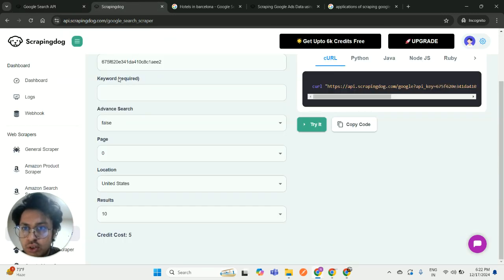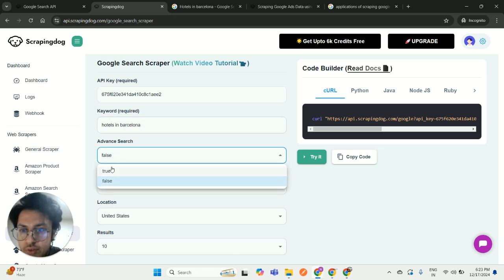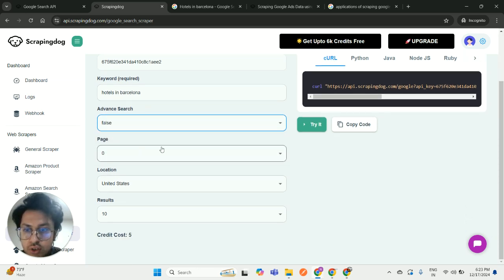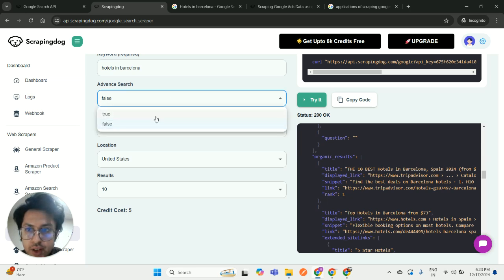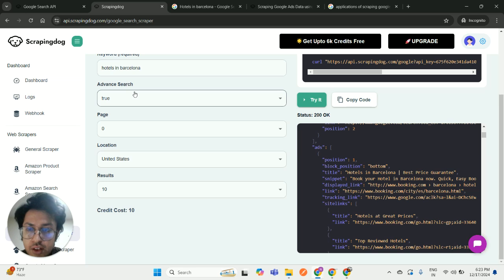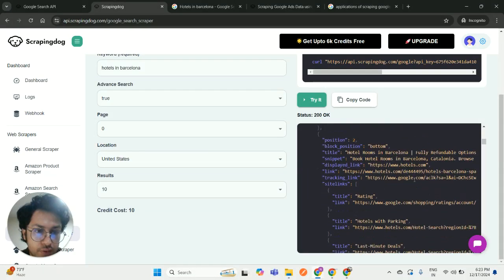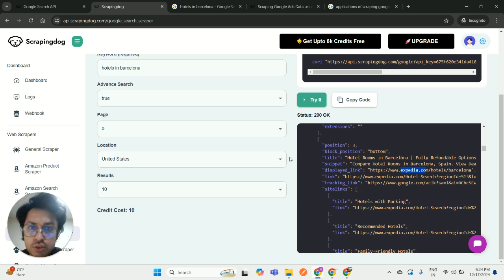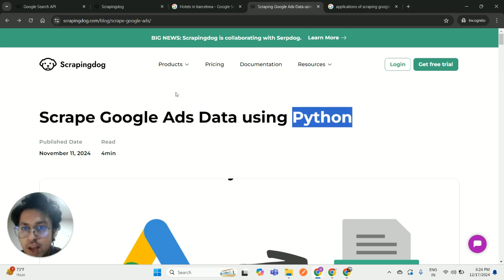Scrape Google ADs Using Google Search API | Scrapingdog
Hey There 👋,

In this tutorial, I'll show you how you can scrape Google ADs using Google Search API. Scrapingdog's dedicated Google SERP API gets you real-time data for a particular keyword for a specific domain.

Get started with Scrapingdog today and enjoy 1,000 free API credits!

Happy Scraping! 🎉